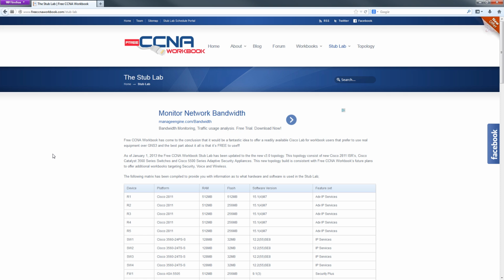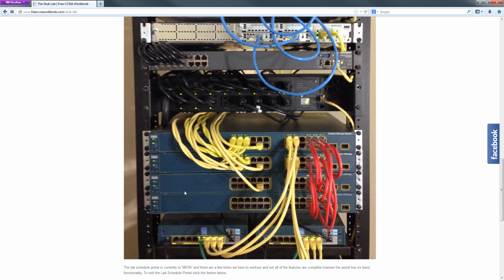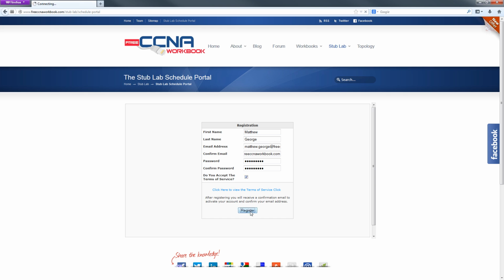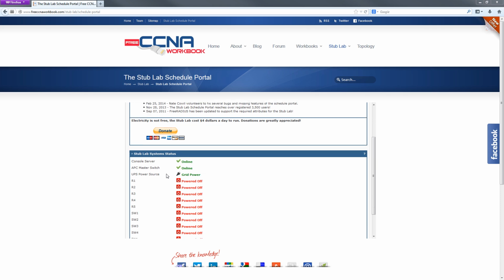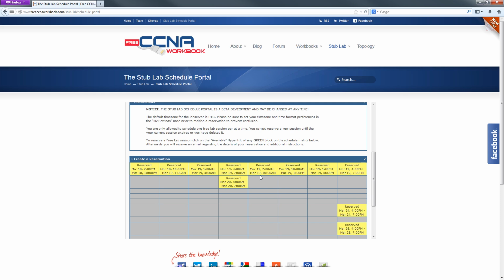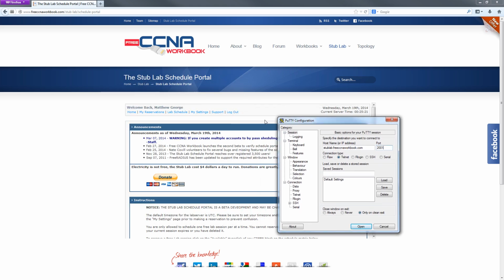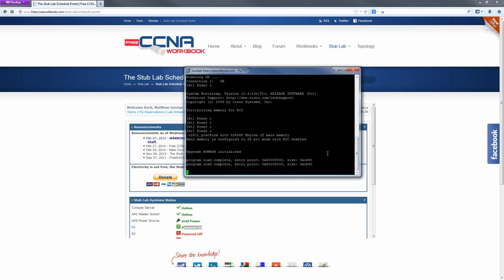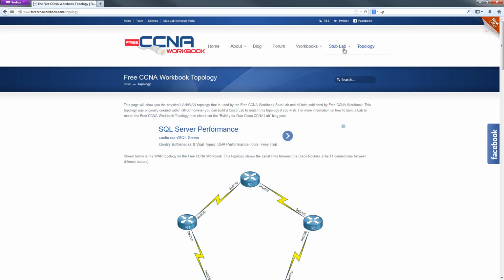Stub Lab Demo by Free CCNA Workbook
Gain access to a fully functional Cisco CCNA lab for free provided by Free CCNA Workbook!